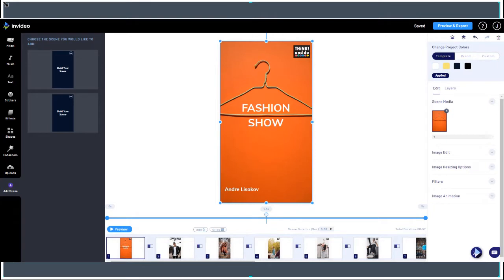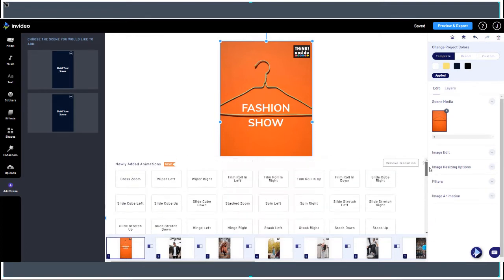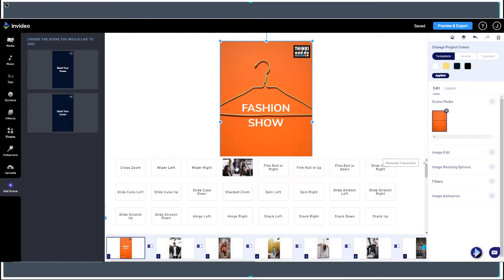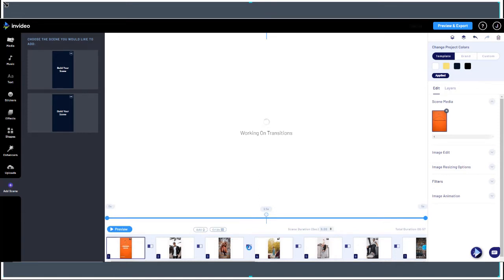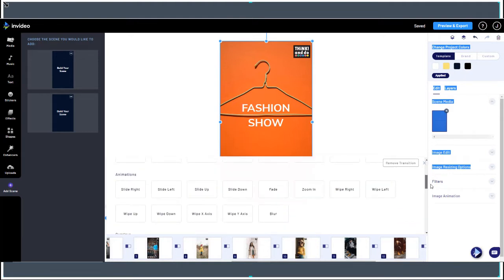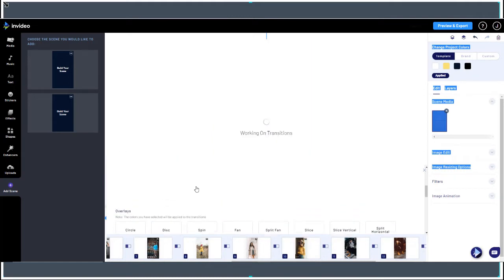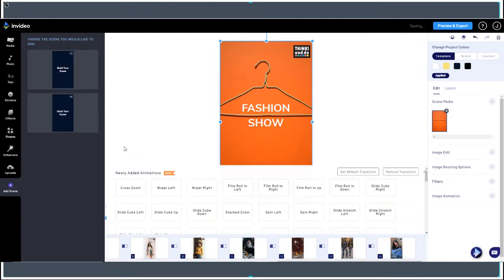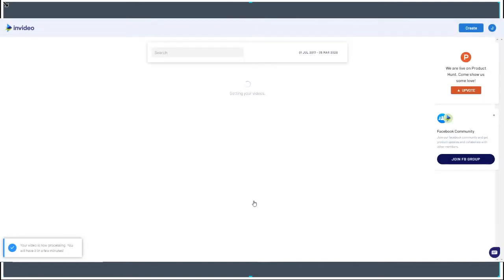Inspired by Invideo, Business Video Creation Ep 22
In this session Jon creates a scripted video from scratch giving a step by step guide on best practice

A mixture of user videos , interviews , tips and tricks and audience participation